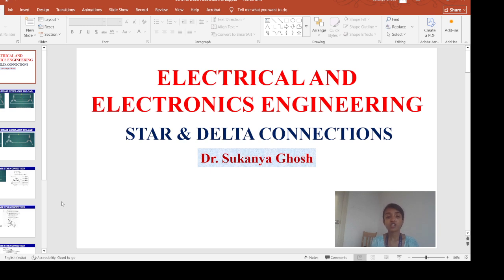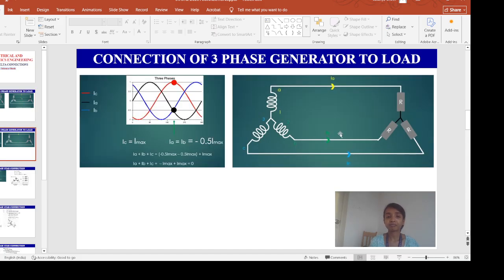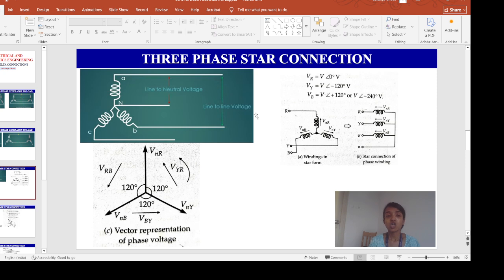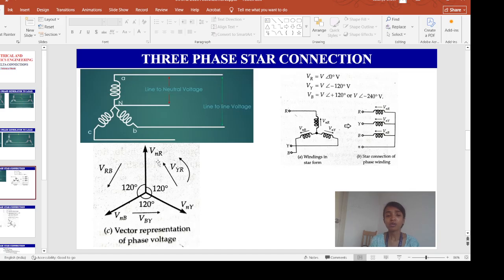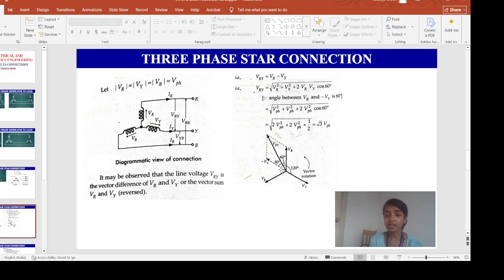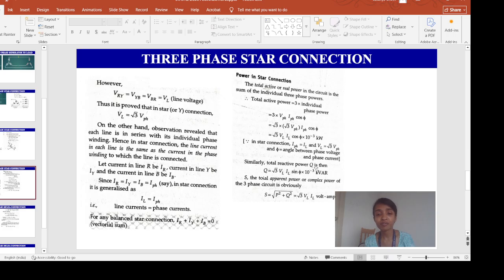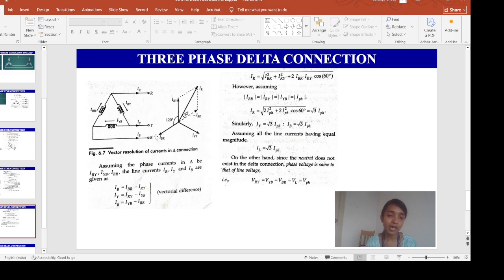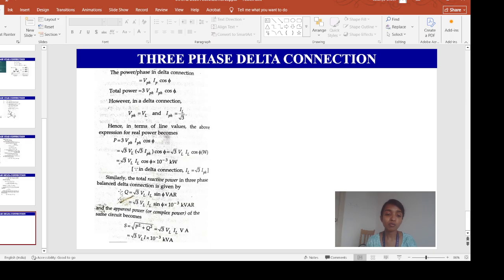Unit 1_ Part 2.7 STAR & DELTA CONNECTIONS